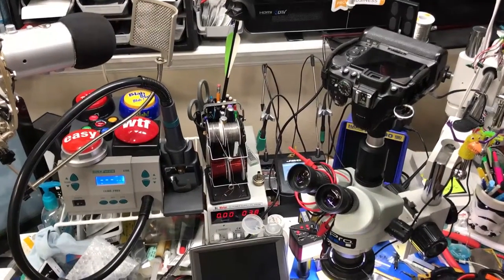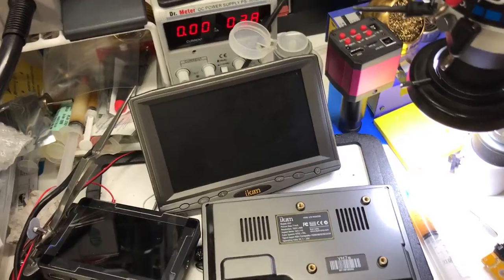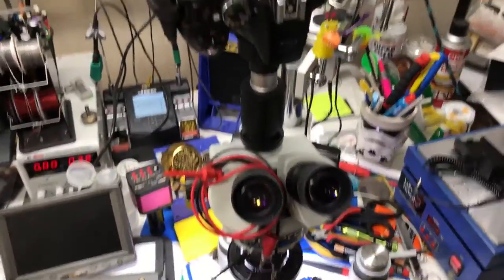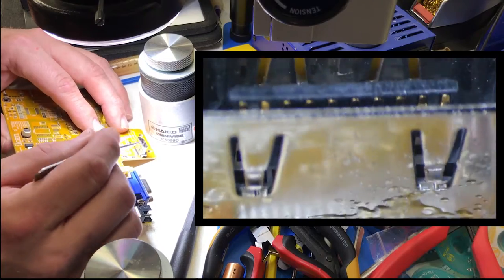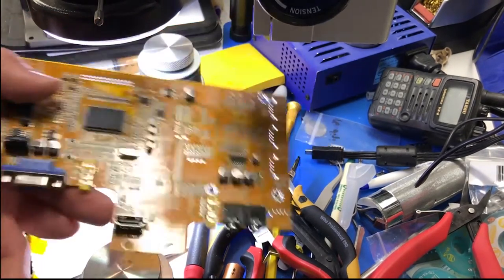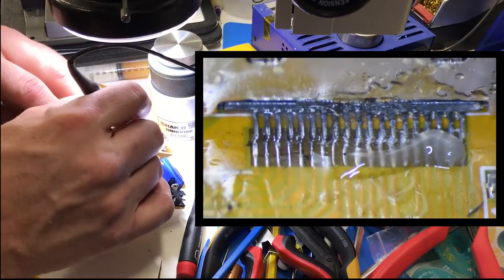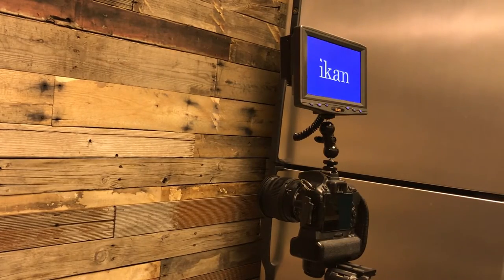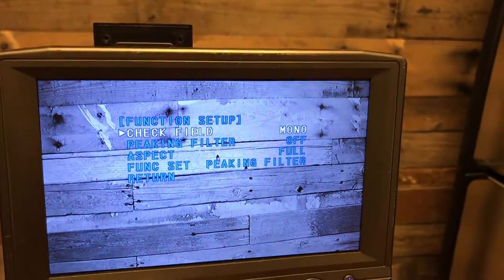ikan VH7 camera monitor HDMI port repair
Picked up this ikan VH7 camera monitor from eBay for $30. The HDMI input wasn't working, so I took it apart to find out why. Turned out all of the HDMI pins were no longer soldered to the PCB. Quickly soldered them all back on and voila! It works. If you have an ikan VH7 with a non-functioning HDMI port that doesn't have obvious damage, then this may be your solution too! :)

Skip to 2:20 for actual diagnostics and soldering portion.

Some of the items used in this video can be found here:

Tiny soldering iron (I actually use the NASE 1A, but this is half of a NASE 1A and is all you need for this repair. You can also use any nano soldering pencil, but I just prefer JBC)
Microscope I use
Tweezer or forceps used to test pin connection
Flux and syringe
Alcohol pump dispenser
Nylon spudger
Adaptor to connect Nikon DSLR to microscope (and for Canon
Hakko Omnivise

These videos are intended for entertainment or education purposes only. Attempt any repairs at your own risk.

Rice Is For Dinner participates in the Amazon Associates Program, an advertising program which is designed for websites to earn money by linking products on Amazon. Thank you for your support. :)